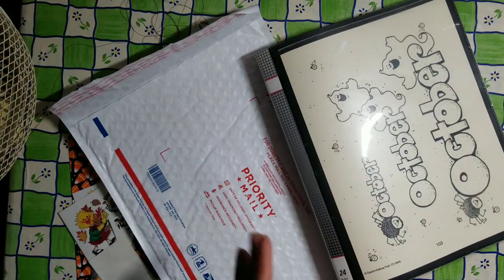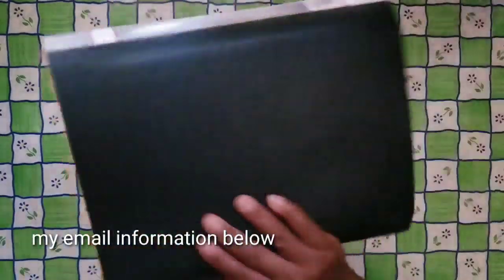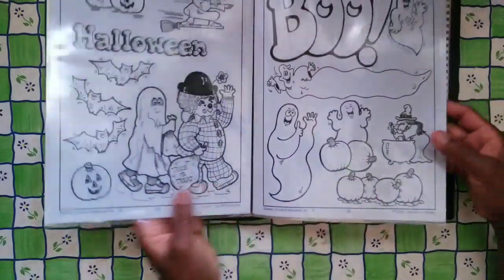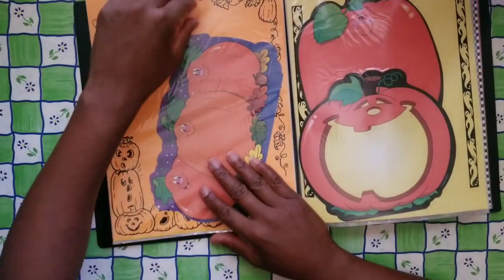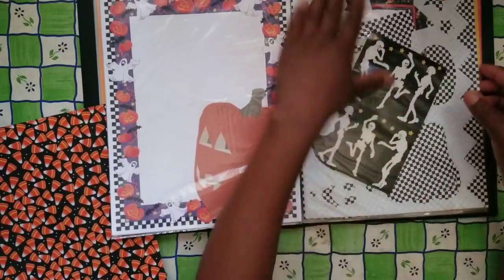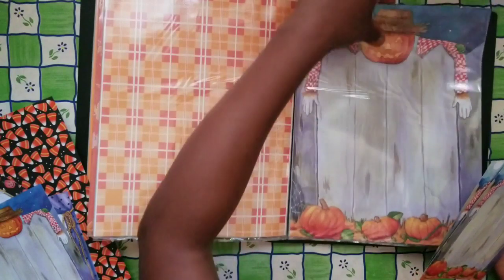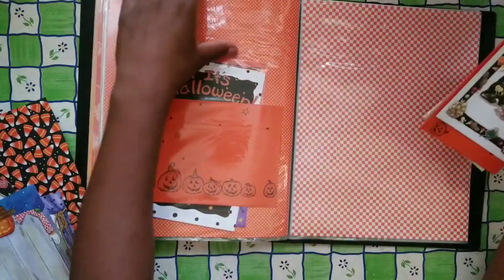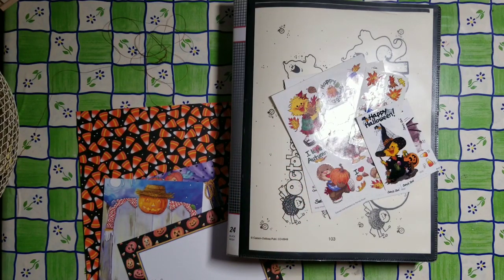SOLD-For Sale 90's Binder of Halloween Paper/Stickers/Cards/Cut outs